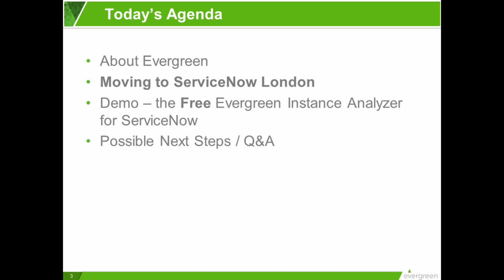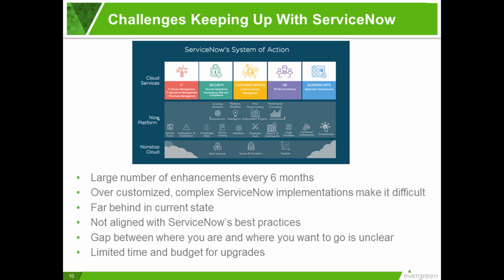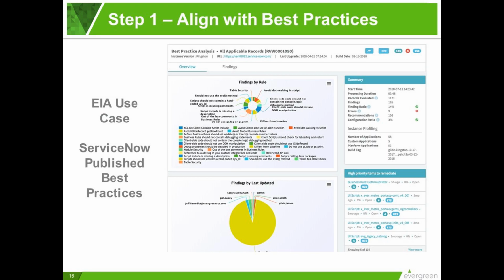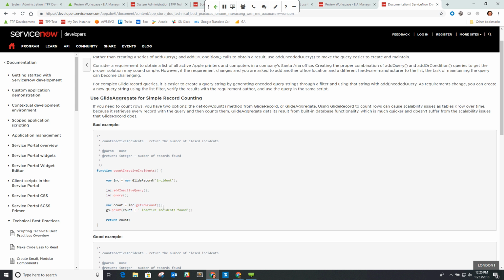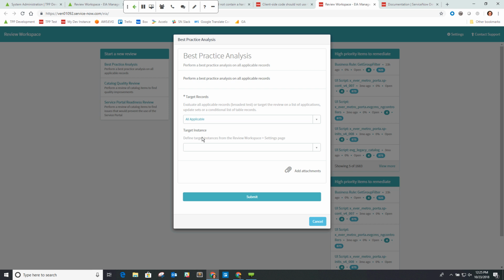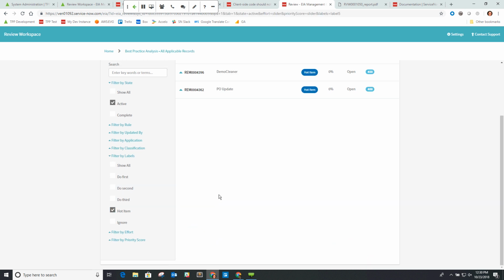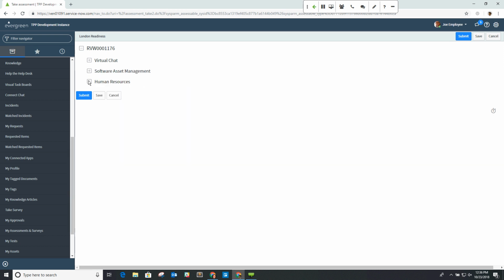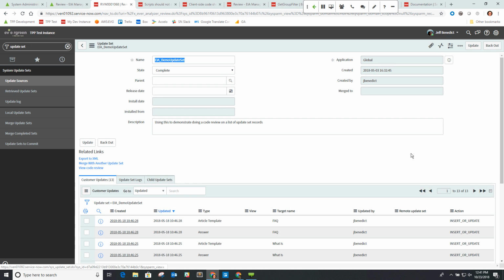How to Move to ServiceNow London